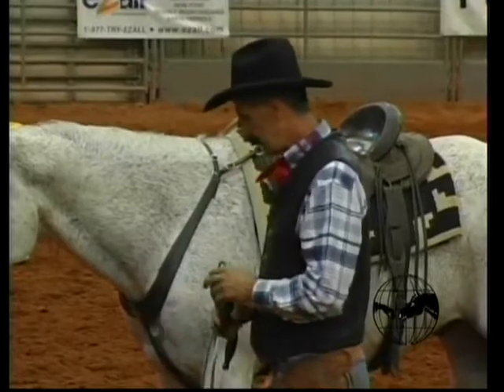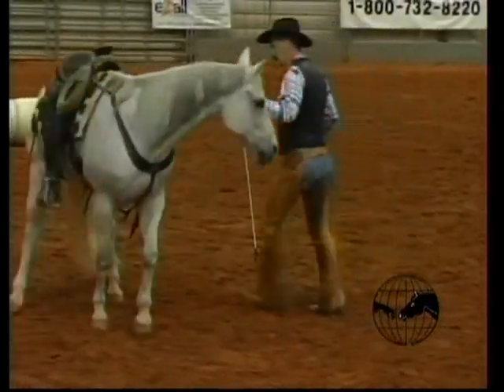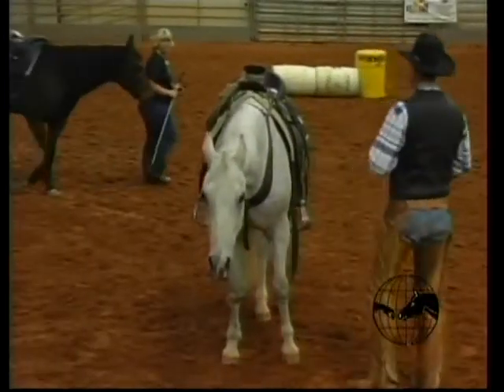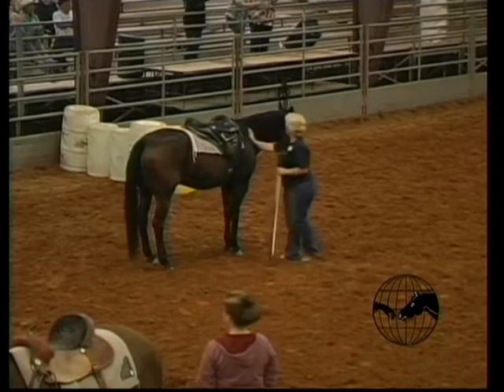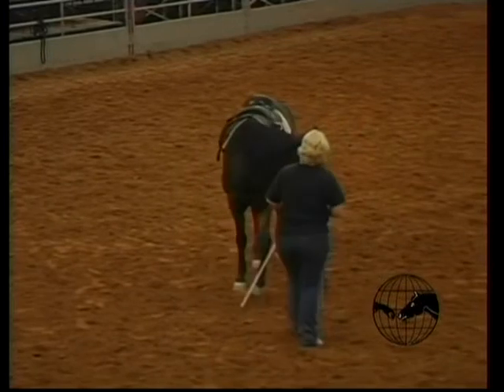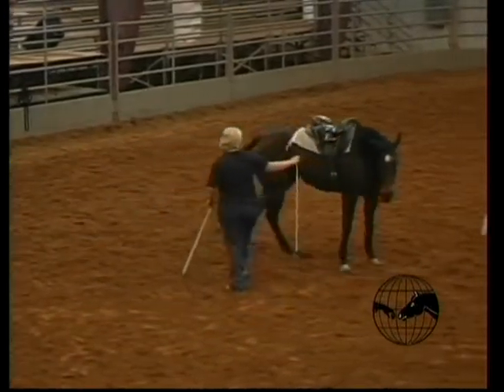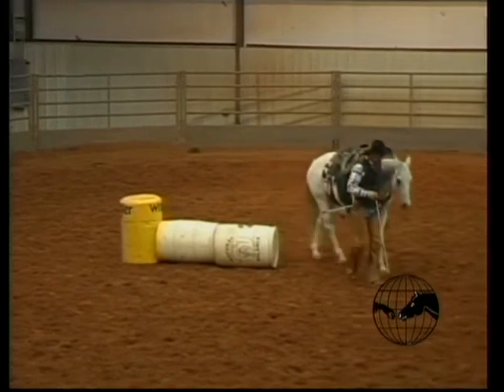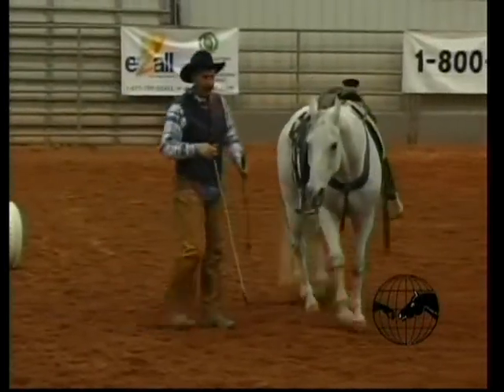Chelsie Kallestad of Chelsie Natural Horsemanship on RFD TV 2007 - Horses Video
Watch this clip of Chelsie Kallestad of Chelsie Natural Horsemanship that was televised on RFD TV!  See Chelsie demonstrate natural horsemanship tasks.  Learn more about natural horsemanship at our We look forward to hearing from you!